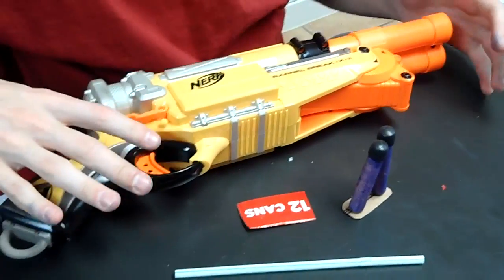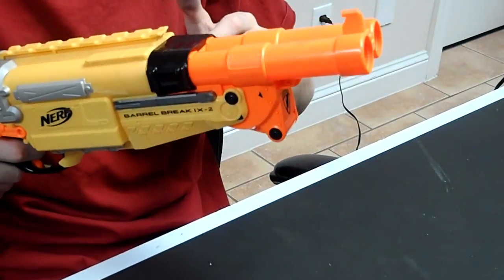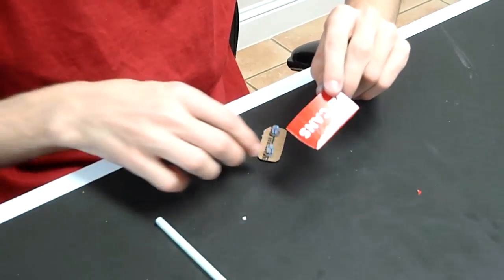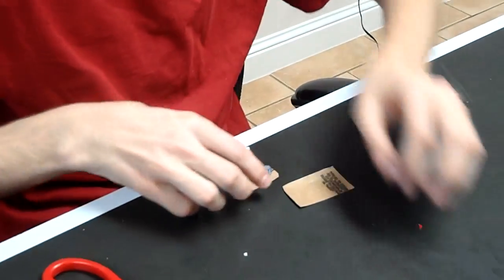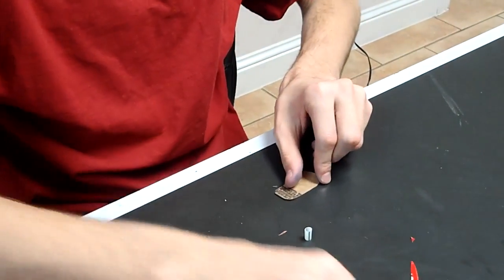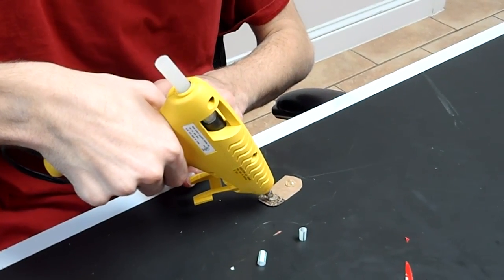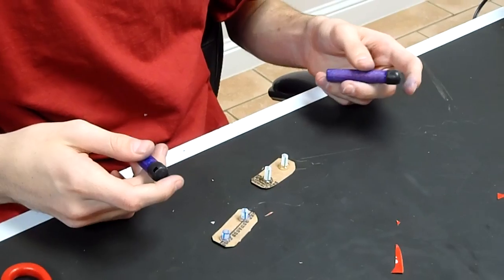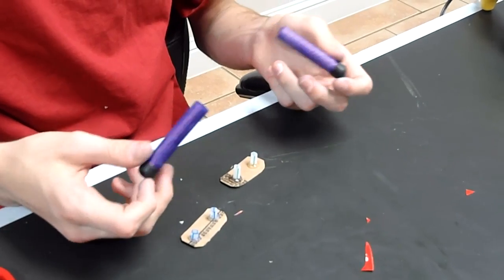How To: Make a Speed Loader for the Nerf Barrel Break IX-2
This video is pretty self explanatory, but I make a speed loader for the barrel break.  These can be stored on the barrel breaks rail attachment thing and allow for super fast reloading.  Plus they are fun and cool

As always, friend and sub me please.